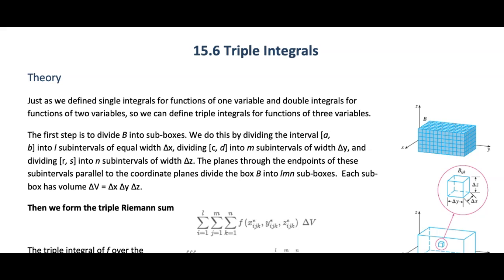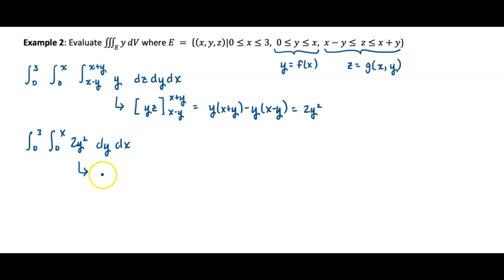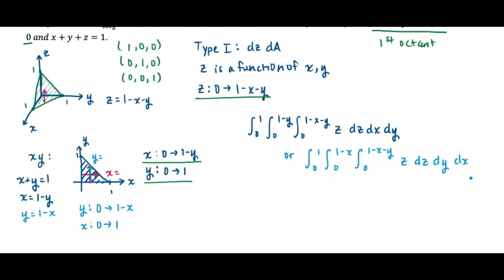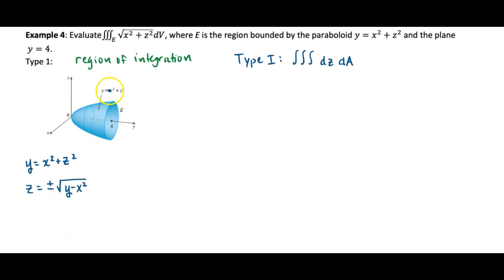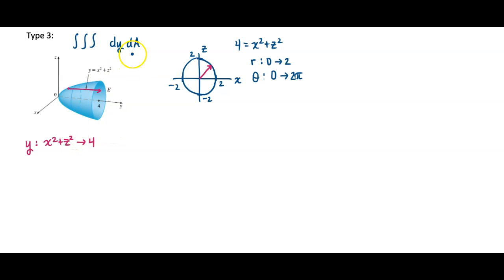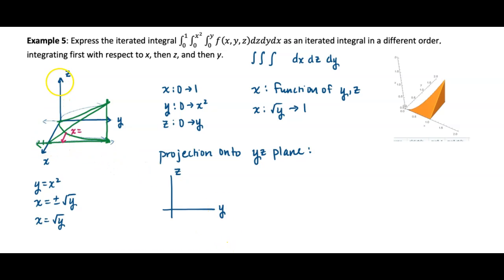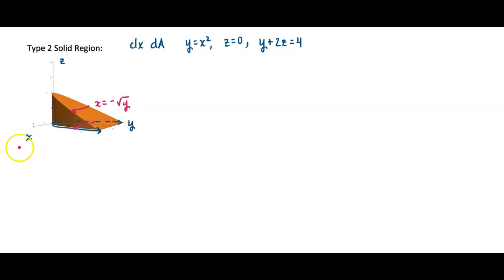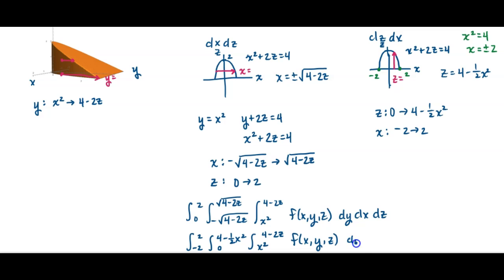15.6 Triple Integrals